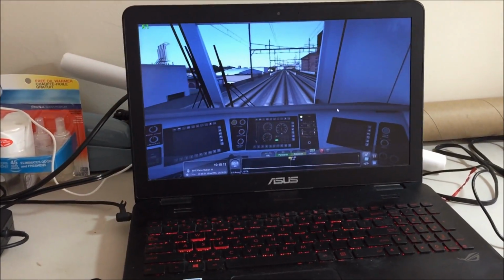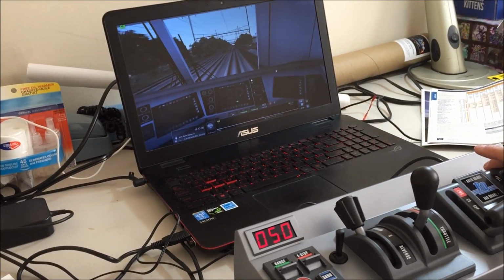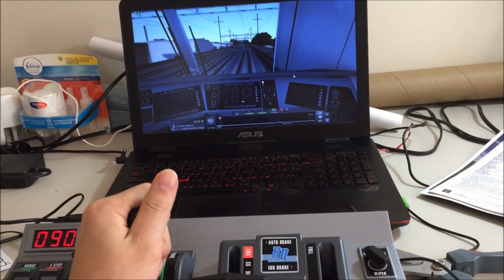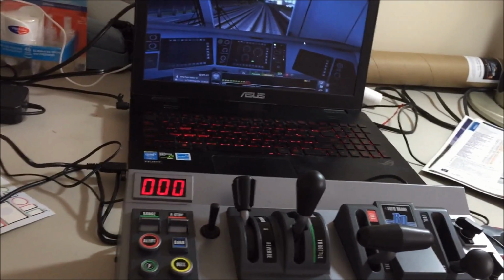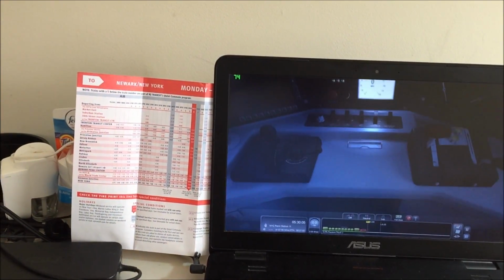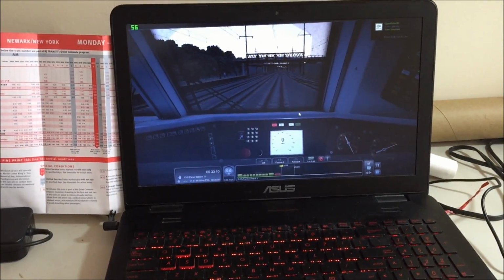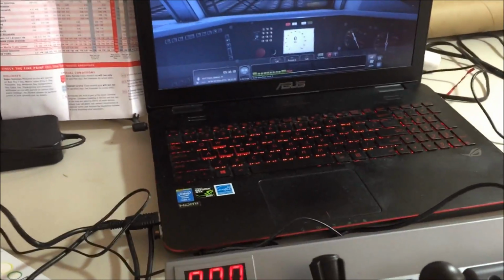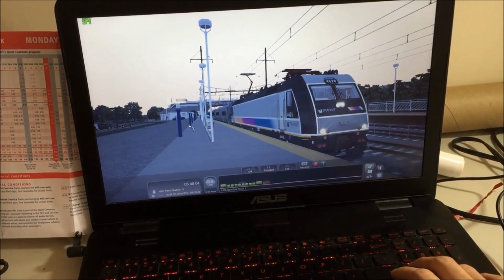Train Simulator 2016 HD 60fps: Breaking In New RailDriver Desktop Controller on the ACS-64 & ALP-46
Recorded with my iPhone 6. I MAY get the cam for this later, but for now, I have other priorities.